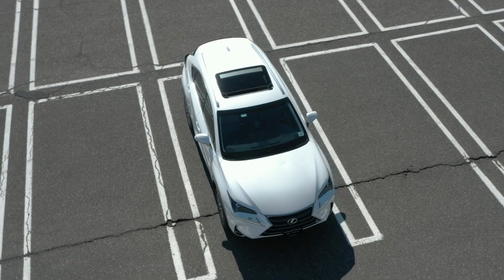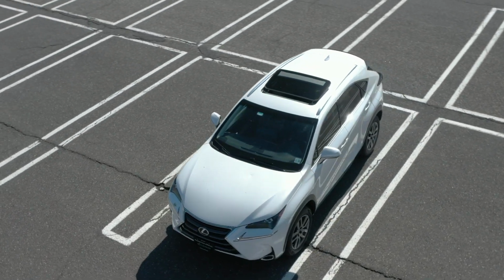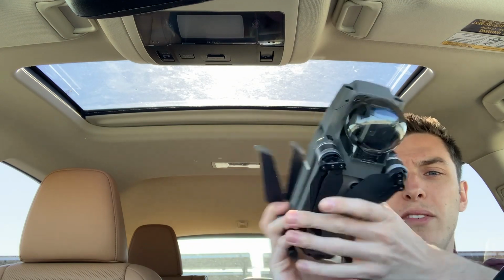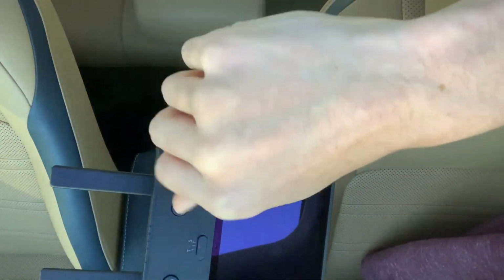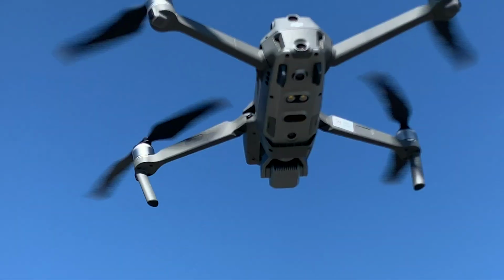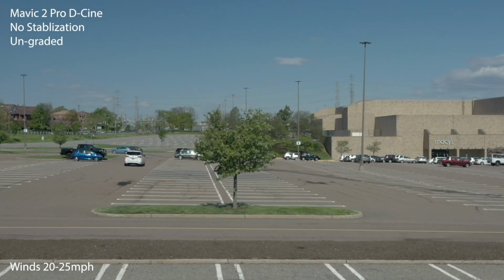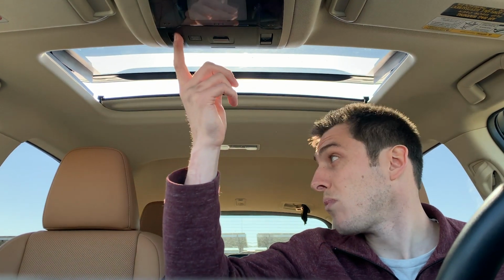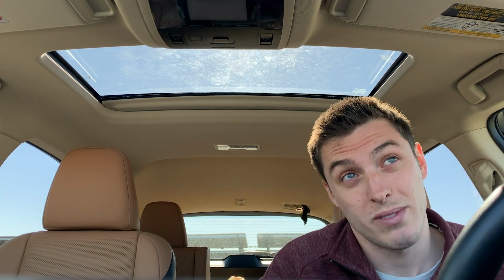Mavic 2 Pro Wind Test | Does it Perform?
Testing the Mavic 2 Pro in winds varying between 10-30mph. I wanted to show that this small drone really can hold up in these conditions if necessary because I know a lot of people who are nervous to fly in conditions like this.

Though I don't recommend flying in heavy winds, it is possible with the right amount of experience!